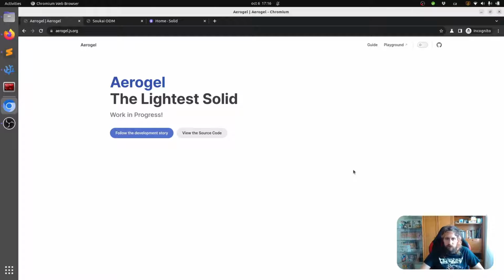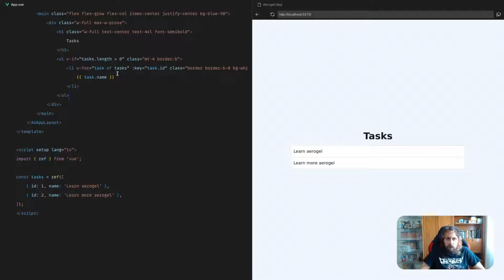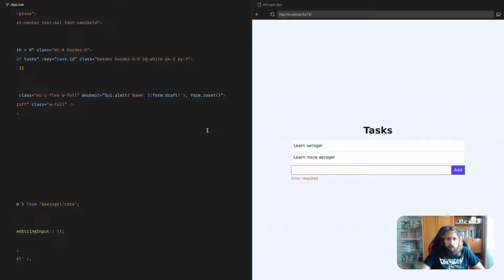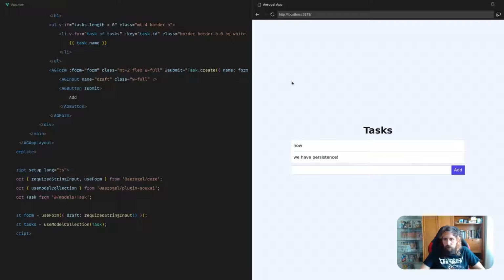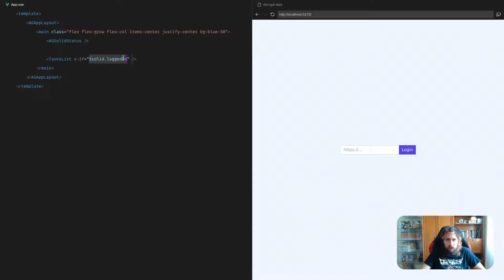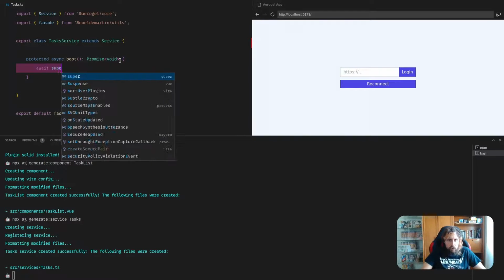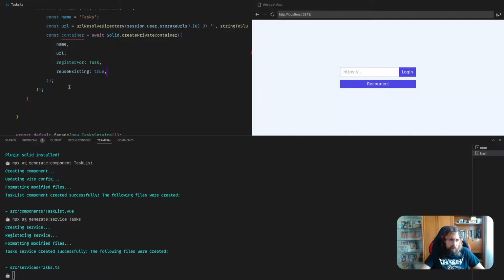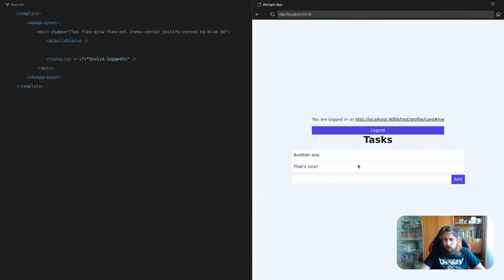Aerogel Sneak Peek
First look at the framework I'm working on, Aerogel.